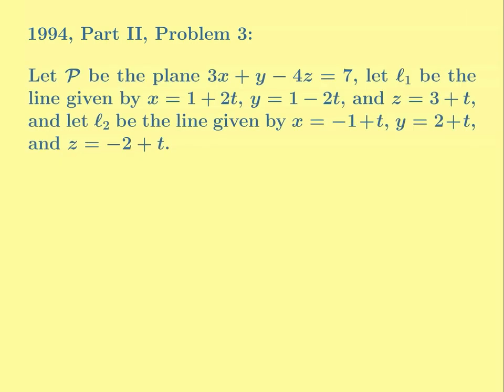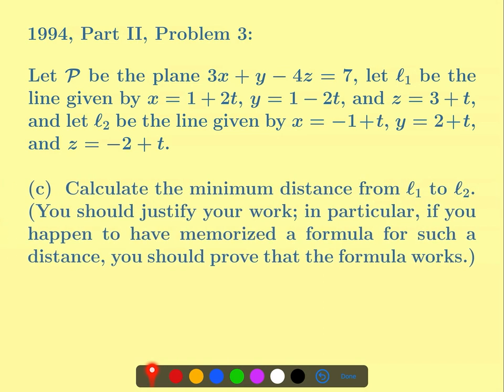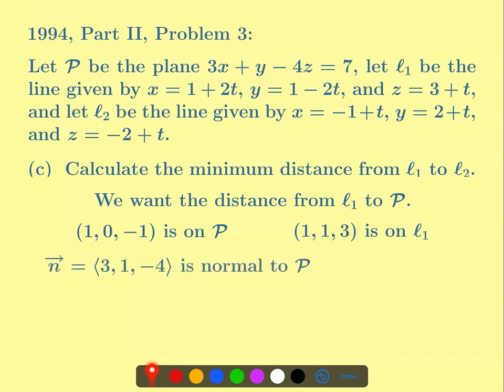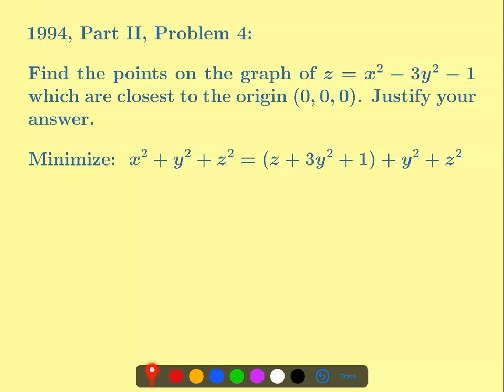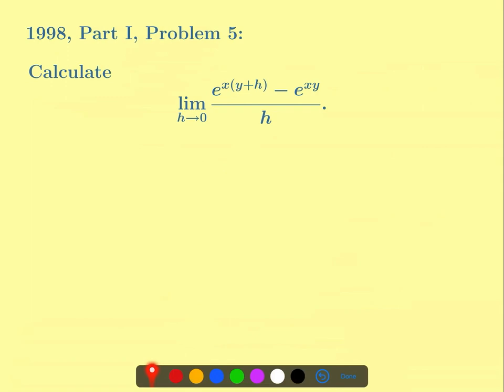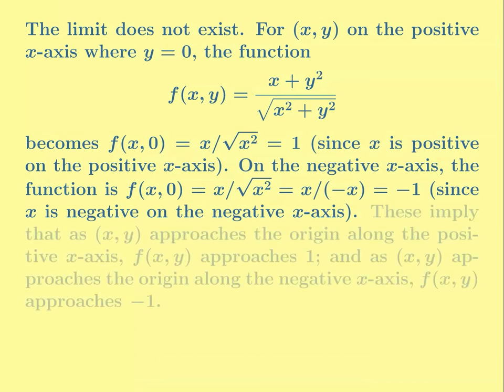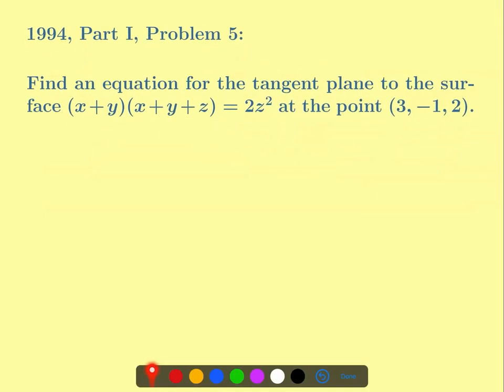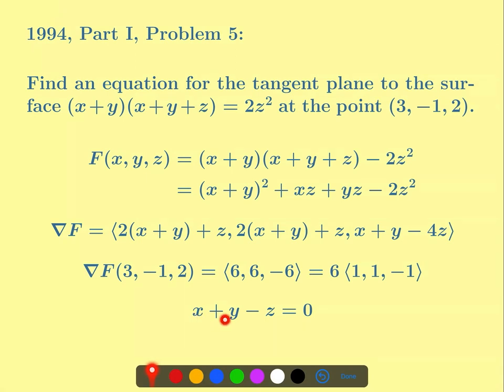Final Exam, Review 1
This review for the final goes through 6 past test problems, one on lines and planes, one max-min question, two on limits, one on directional derivatives, and one on tangent planes.